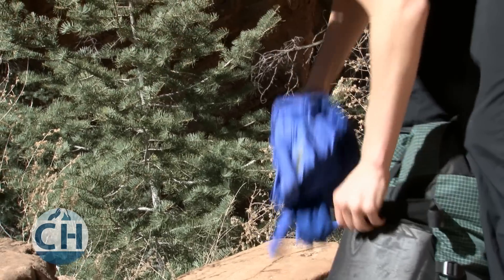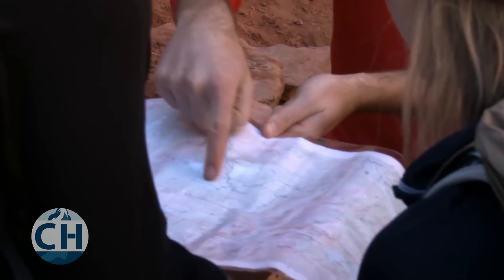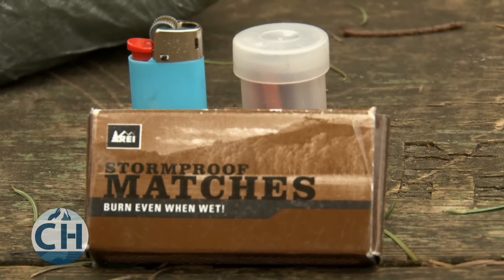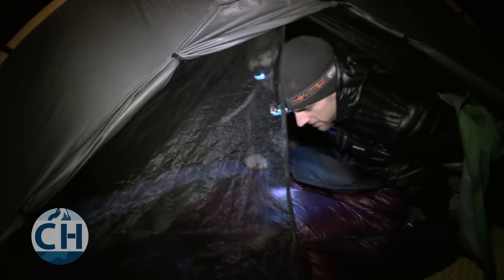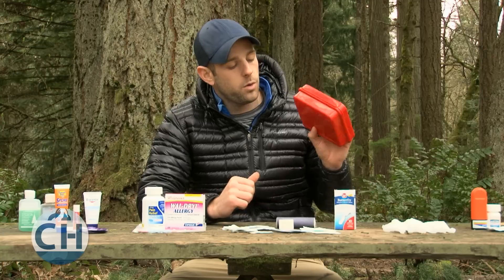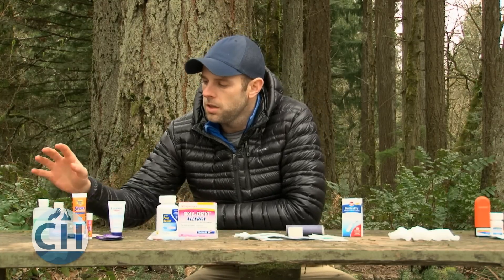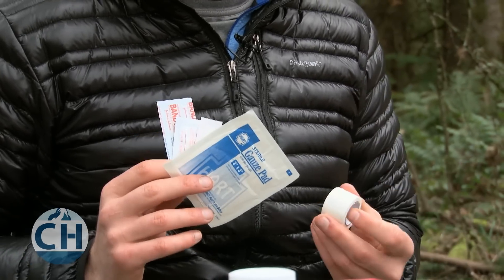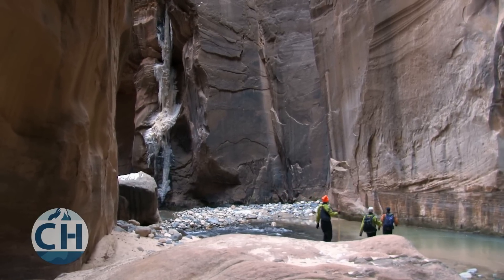Ultralight Backpacking Essentials & First Aid - CleverHiker.com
Episode 5 of Lightweight Backpacking Foundations - launching summer of 2014. This video is all about essential items that you should bring on the trail every trip and how to create a lightweight first aid kit.